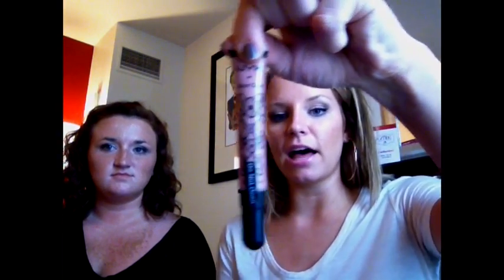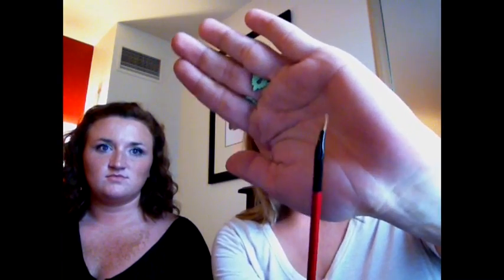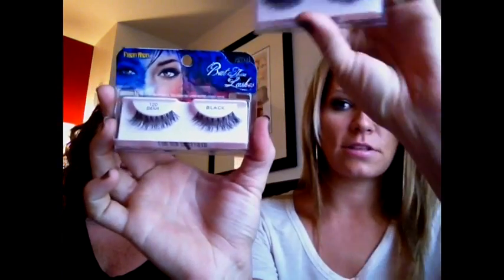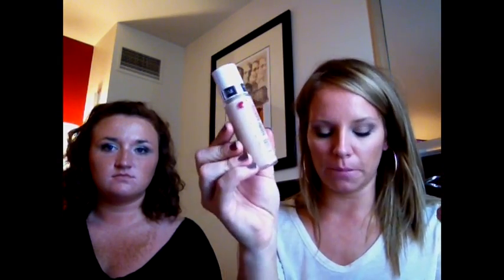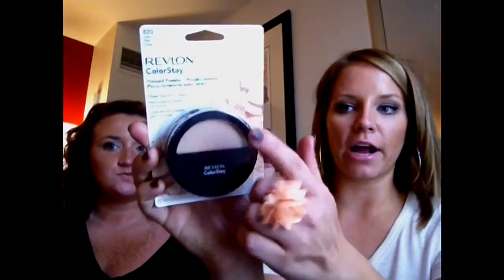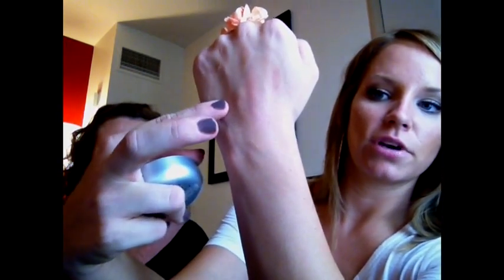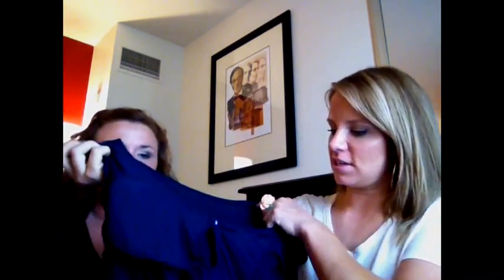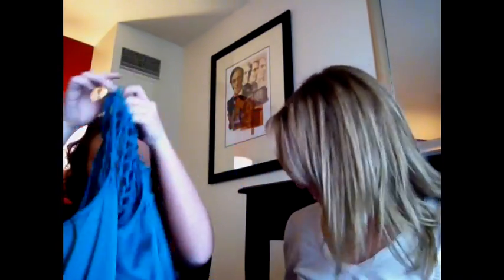Hotel Haulage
description